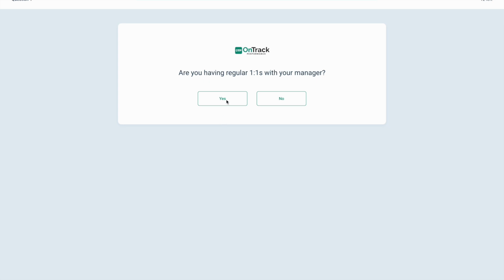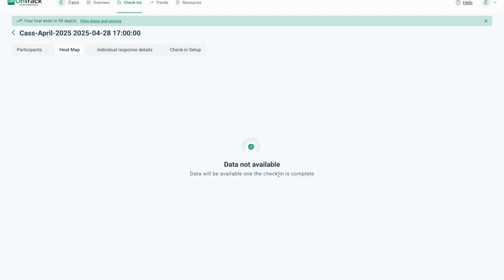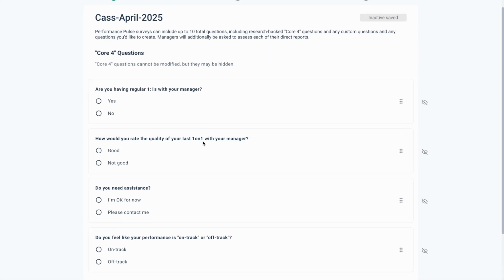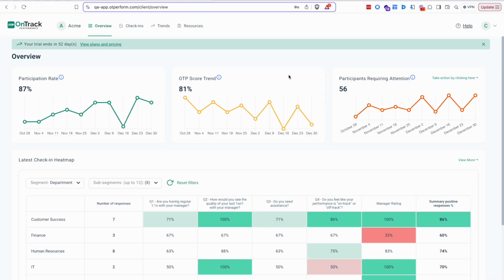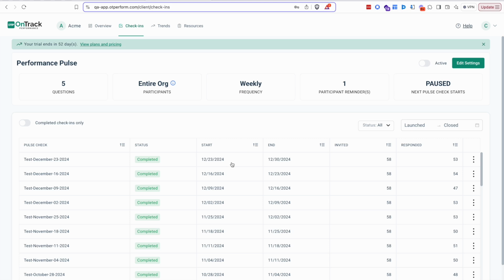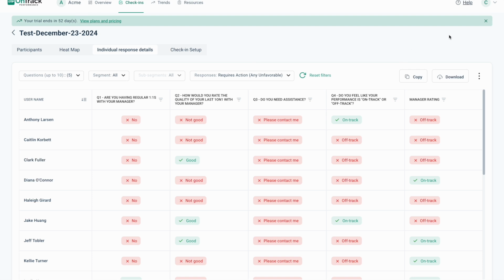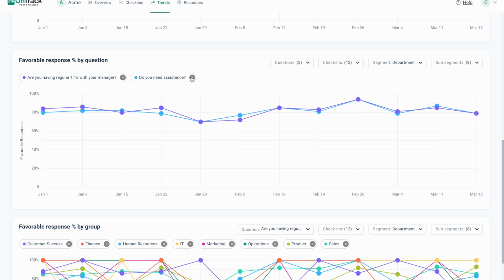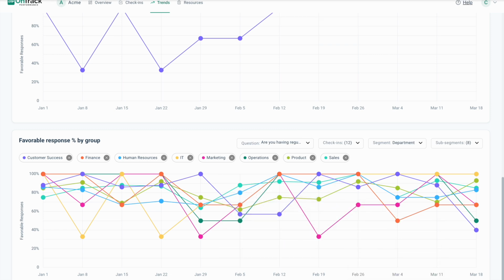OTP Check in Survey and Data Analysis